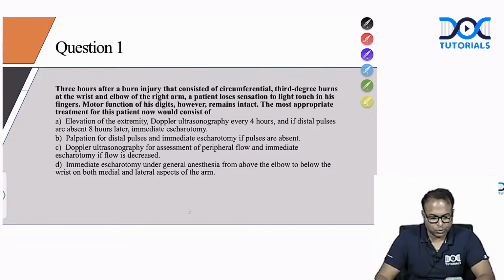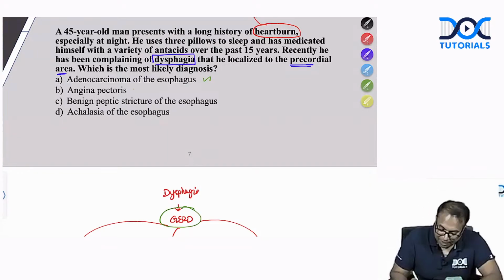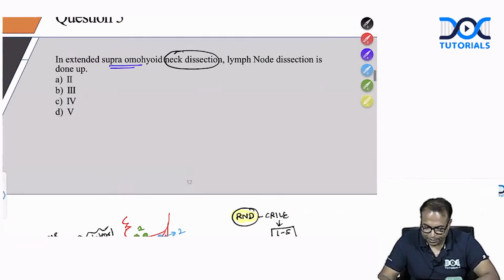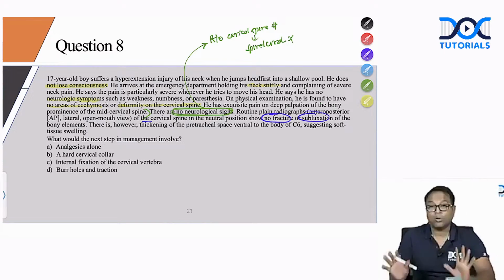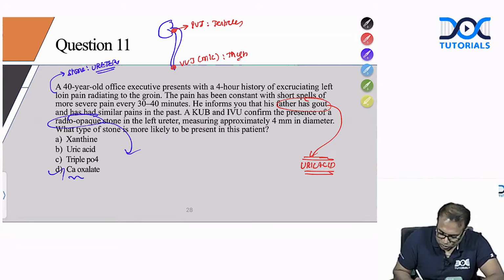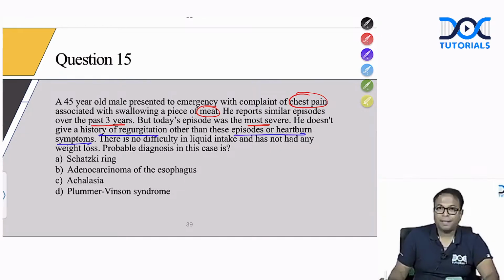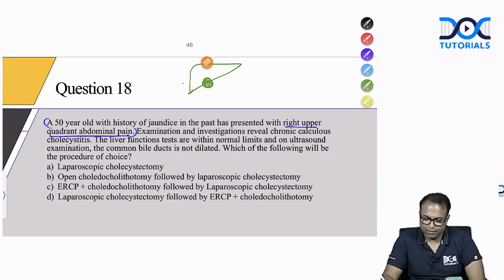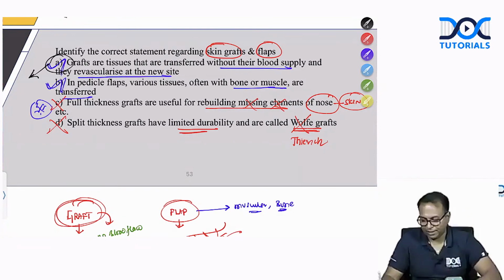NEET PG Preparation | Surgery T&D by Dr. Rajamahendran | 20 Must Do Questions for NEET PG | HYTs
Gear up for NEET PG 2025 with DocTutorials 20-20 Series (Season - 2) – Surgery Test & Discussion with Dr. Rajamahendran, your expert guide for mastering Surgery!

🧠 Test Date: 09th June 2025
📲 Platform: DocTutorials App & Website
⏱ Time: 7 PM onwards (Live for 24 hours)

🎥 Discussion Date: 11th June 2025
📍 Live on: DocTutorials YouTube Channel
🕖 Time: 8 PM onwards

💡 Strengthen your NEET PG 2025 prep with 20 high-yield MCQs in General Surgery, discussed with clarity, clinical relevance, and exam-smart approaches.